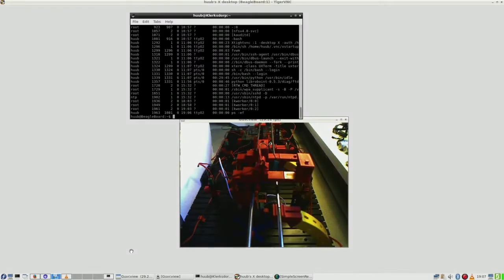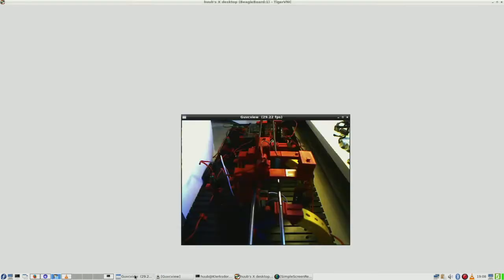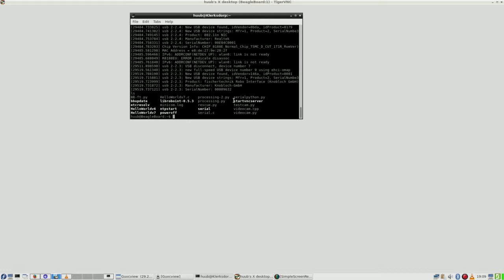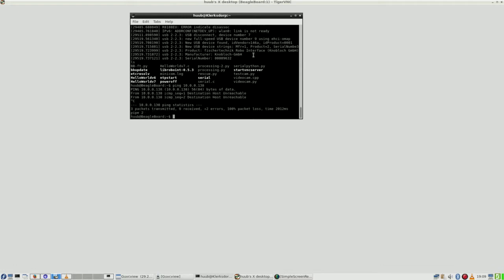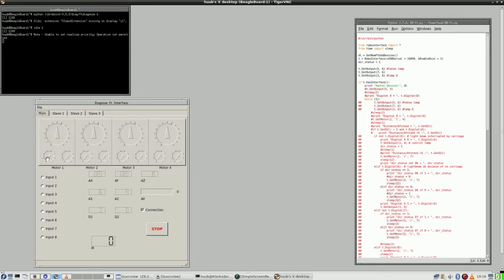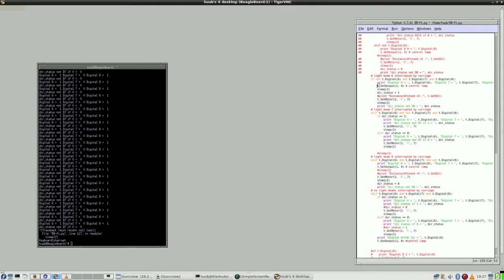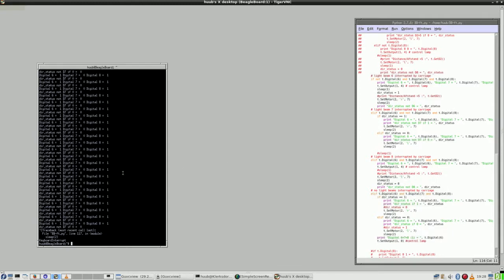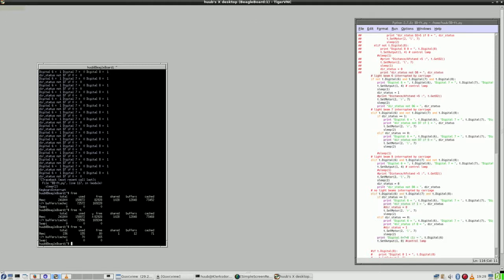BeagleBoard Classic & fischertechnik using Python episode 47: Balance, camera, diagnose, speed, oops